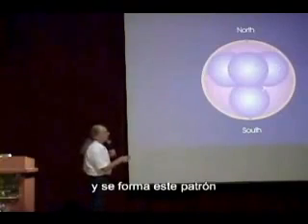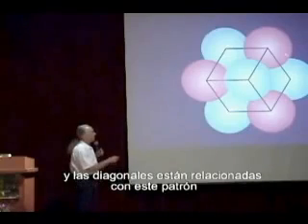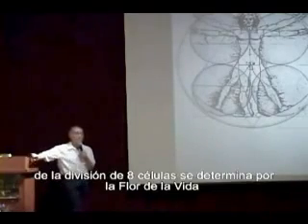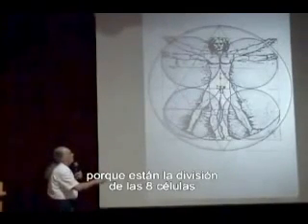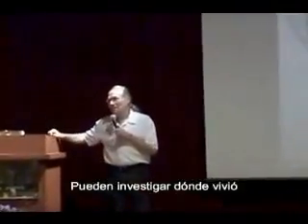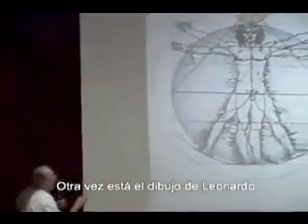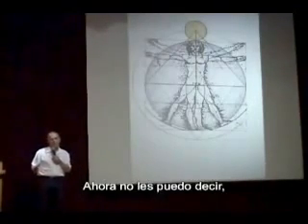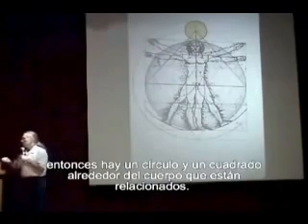Sacred Geometry The Flower of Life Part 05